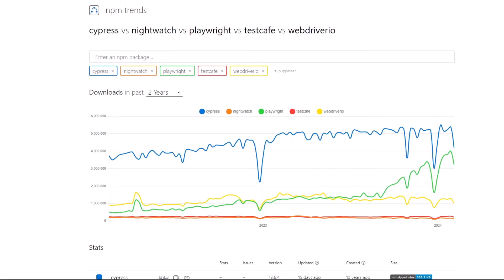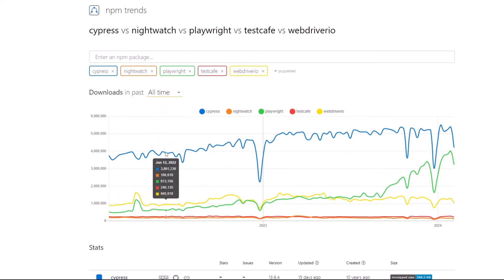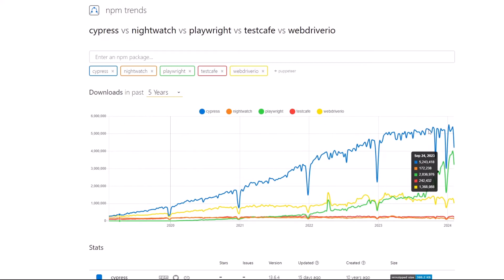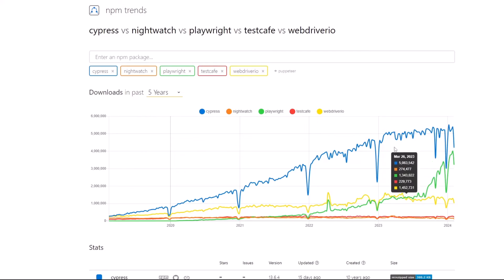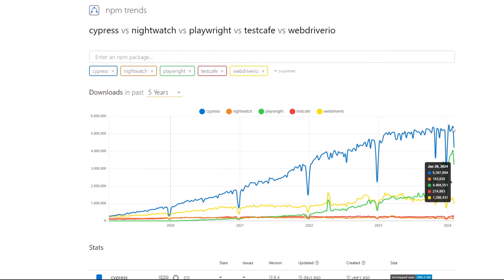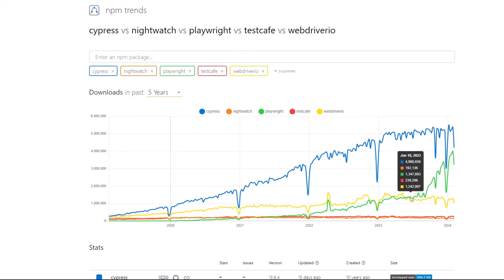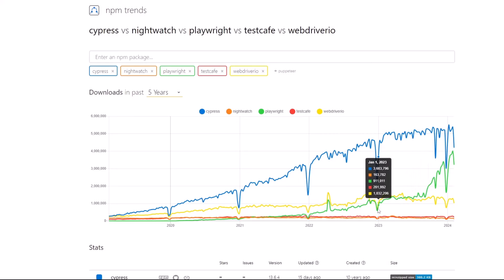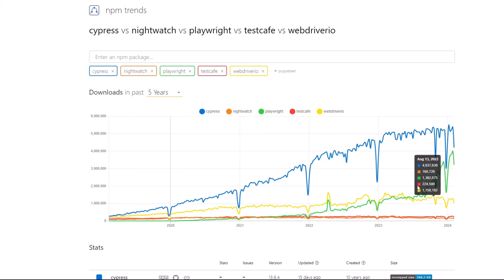Instead of Selenium Java learn Cypress & Playwright in 2024